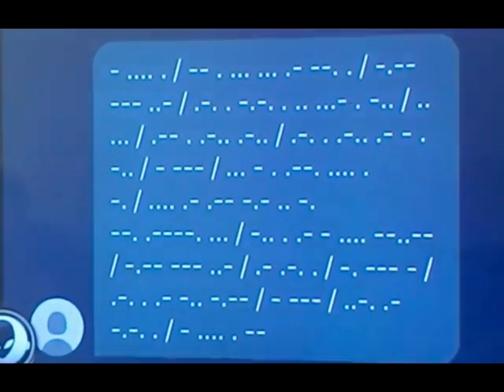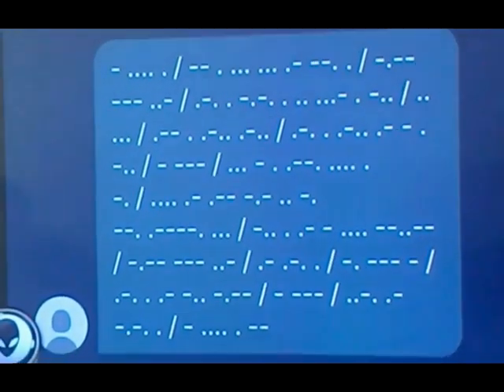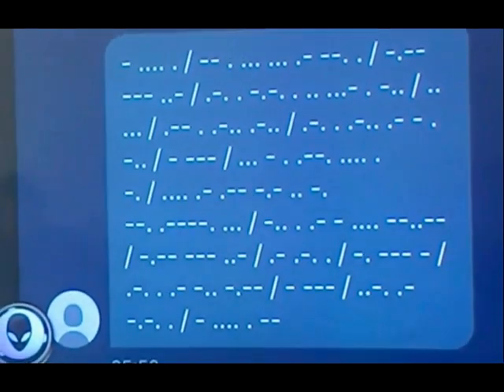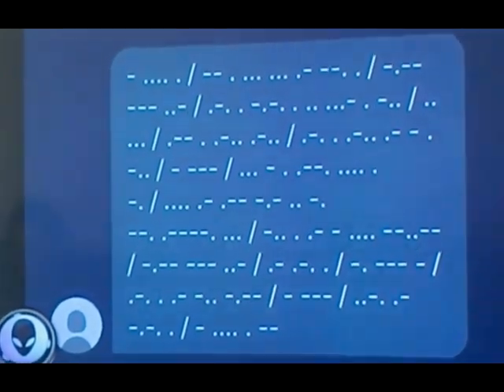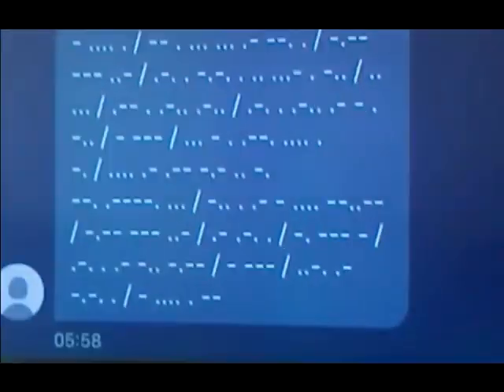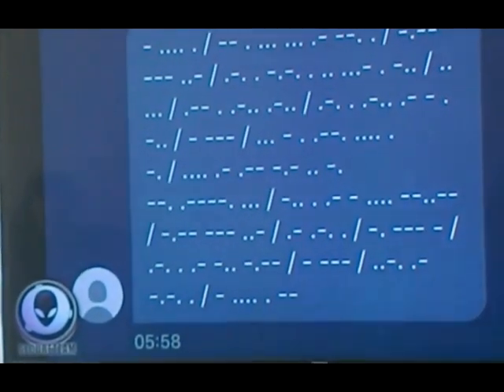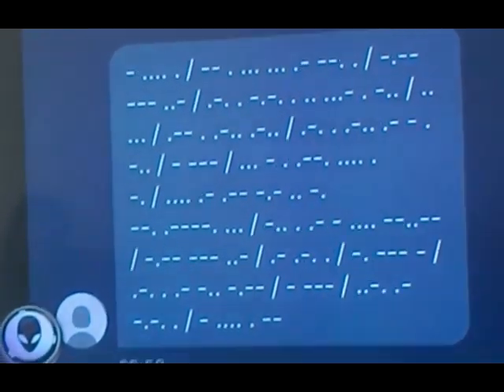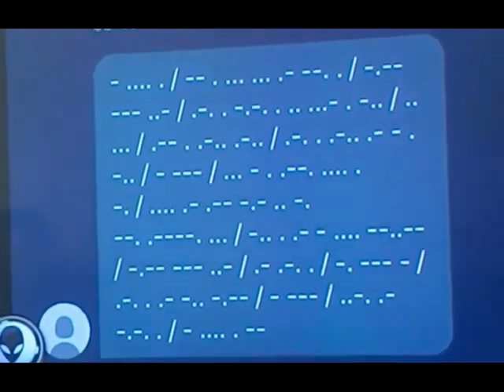Stephen Hawking - Papier mystérieux deux semaines avant sa mort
Traduction française de L LEONARD
Pour un plus grand confort de lecture des sous-titres, je vous conseille de régler le lecteur Youtube de la façon suivante :
1) Cliquez sur sous-titres pour les activer (rectangle blanc à gauche de la roue)
2) Cliquez sur la roue dentée et sélectionner "Anglais non automatique"
3) Cliquez sur "Options"
4) Sélectionnez "Taille de police"  sur 150%
5) Sélectionnez "Opacité de l'arrière-plan" sur 75%
6) Sélectionnez "Couleur de la fenêtre" sur "Noir"
7) Sélectionnez "Opacité de la fenêtre" sur 0%
8) Sélectionnez "Style de bordure des caractères" en position "Surélevé"
9) Sélectionnez "Opacité de la police" sur 100%
Ensuite vous pouvez démarrer la lecture et cliquez sur la touche "Plein écran" (Petit carré découpé à droite)

L'un des plus grands scientifiques du monde est décédé la semaine dernière et maintenant ses dernières prédictions sont apparues, y compris un avertissement sur la fin du monde.
Voici un message code Morse faisant référence à Hawking

Seulement deux semaines avant le décès de Stephen Hawking, il a soumis un document de recherche indiquant comment les scientifiques pouvaient trouver des preuves d'un multivers. Hawking a également prédit la fin du monde.

One of the world’s greatest scientists passed away last week and now his final predictions have come to light, including a warning about the end of the world.
Here is a Morse code message referring to Hawking

Only two weeks before Stephen Hawking passed away he submitted a research paper stating how scientists could find evidence of a multiverse. Hawking also predicted the end of the world.